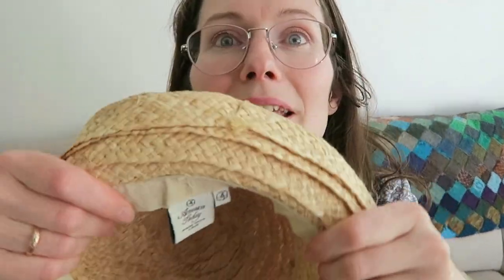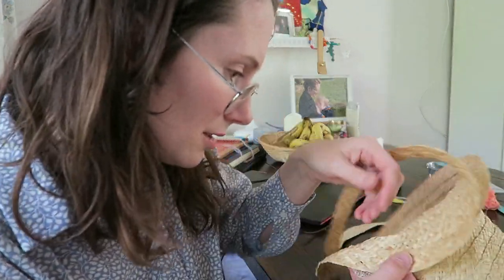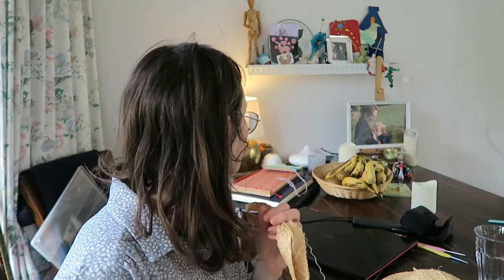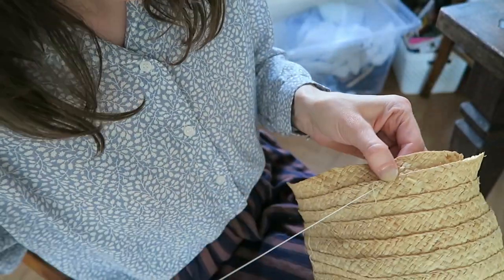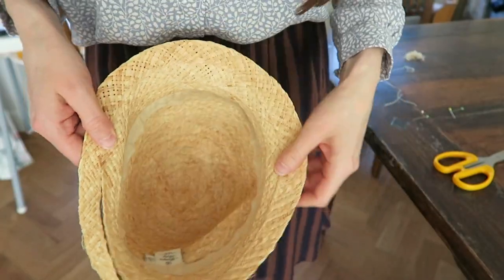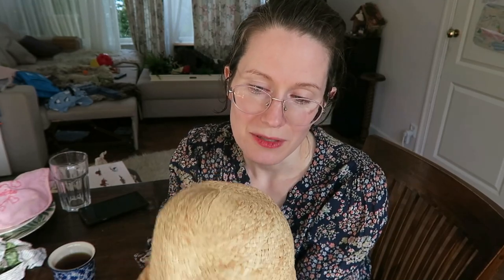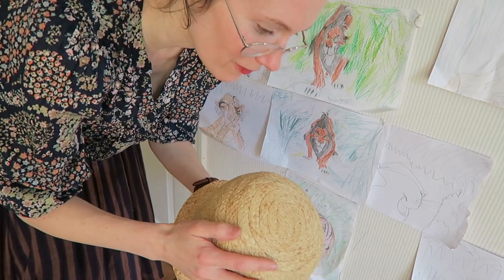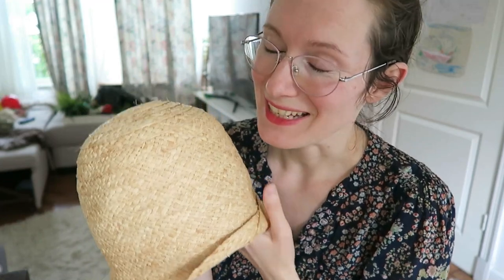Turning a modern straw hat into a 1920s style cloche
Want a snazzy cloche to complete your 1920s summer outfit? Look no further! It's actually pretty easy to turn a modern straw hat into a fashionable cloche!

Art Deco clipart in thumbnail by Annalise Batista via Pixababy